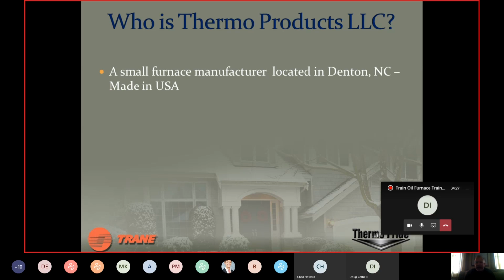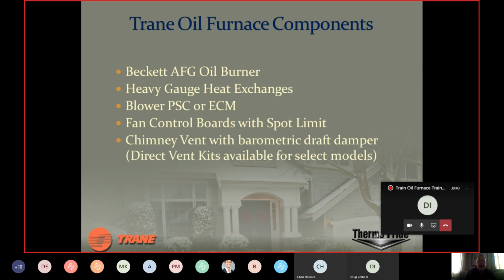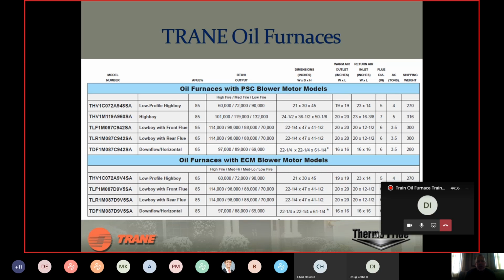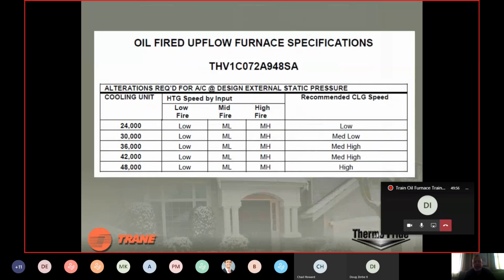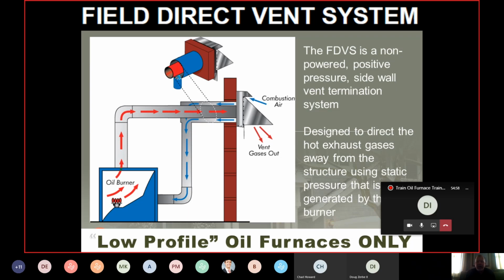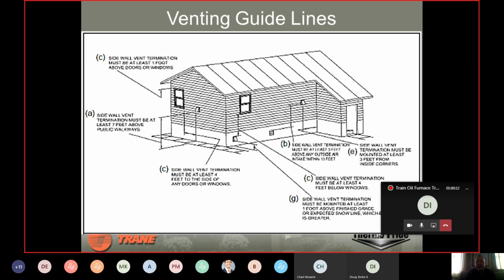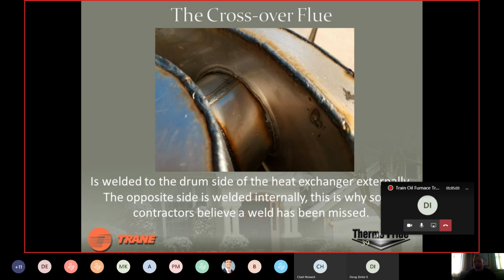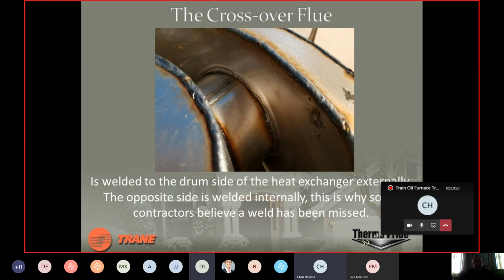Trane Oil Furnace Training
Trane/American Standard virtual training hosted by Field Service Representative Doug, Jim and John - Ferguson HVAC North Region